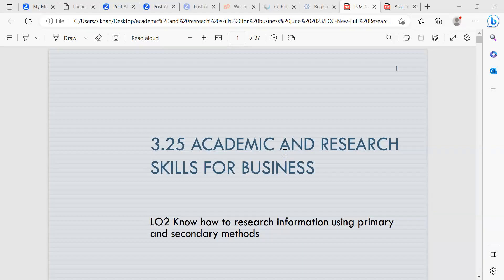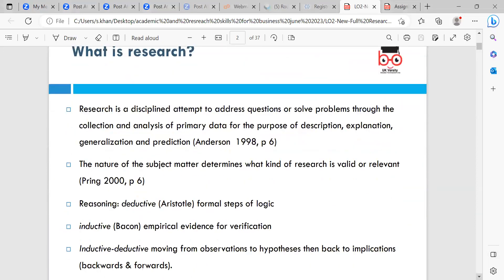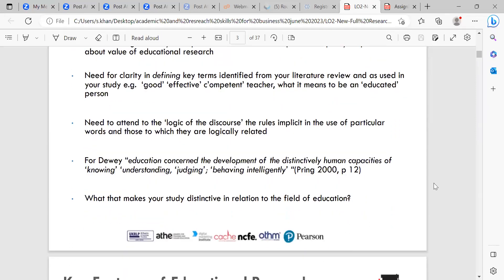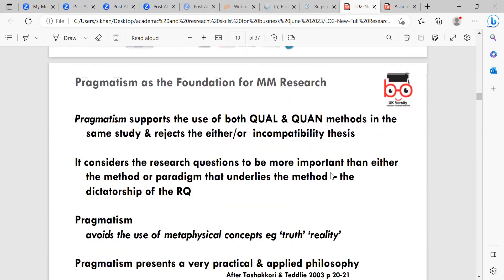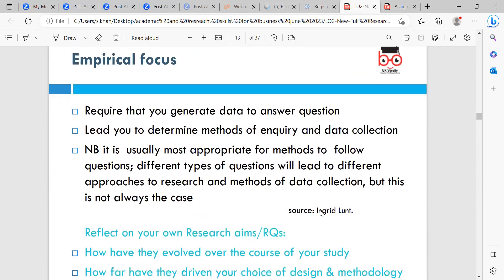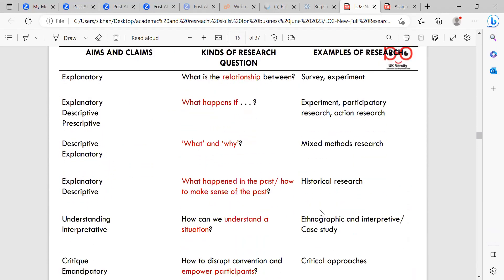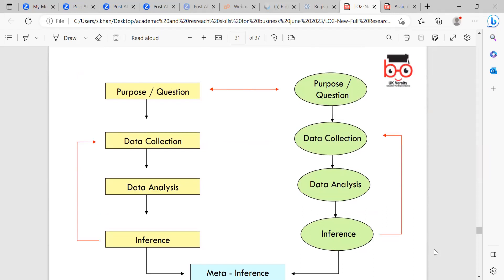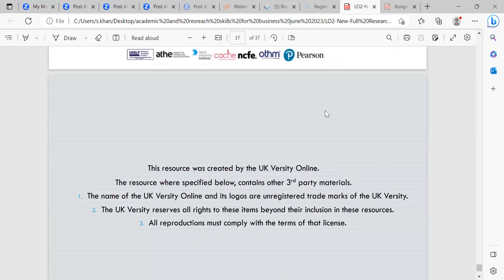ATHE L3 DiB Unit-Academic and Research Skills for Business-LO2.mp4